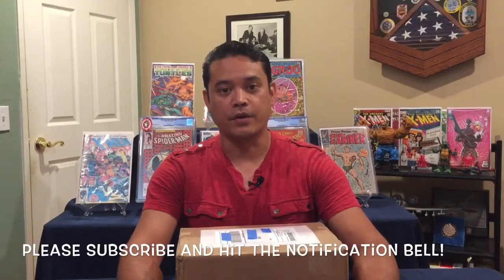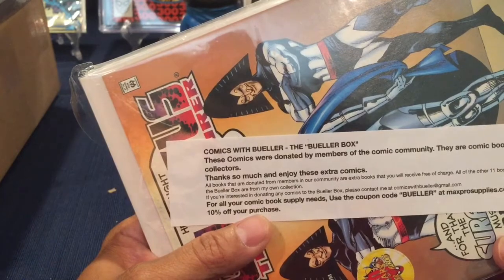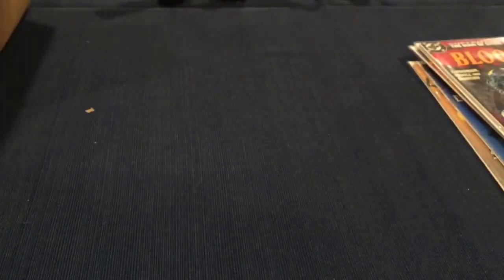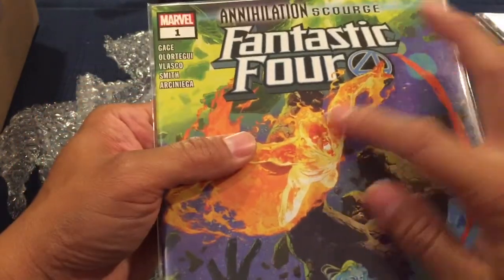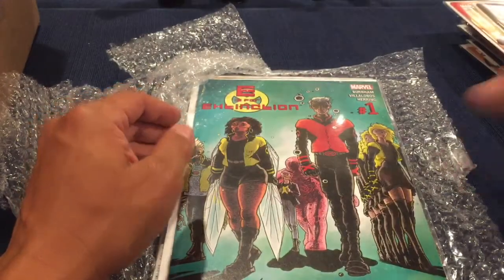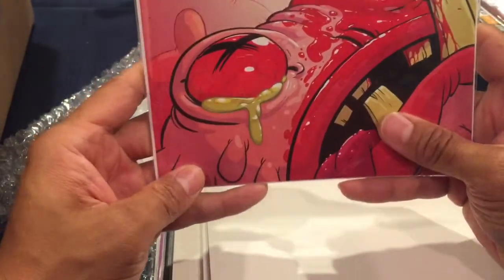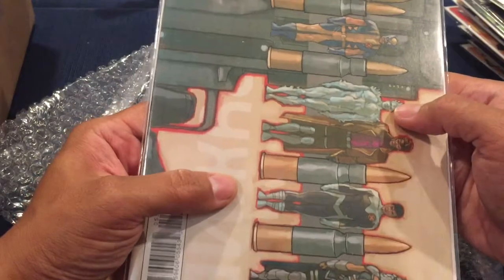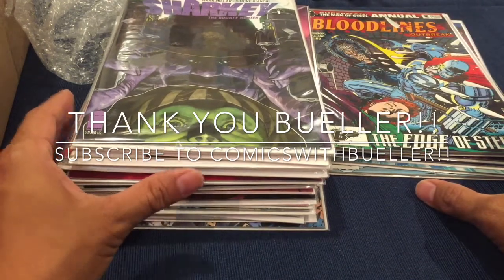Mystery Box Unboxing!! Esp. 13!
Big mystery box unboxing!! Two in one with extra bonuses from the comic book community! This is a one of kind comicswithbueller mystery box!! Love his YouTube channel. It’s exciting and I learn so much! Check out this video for another great comic book unboxing!